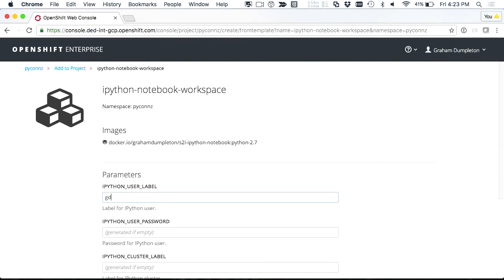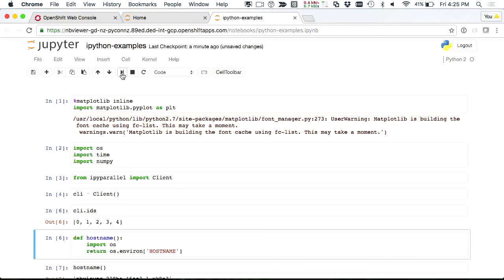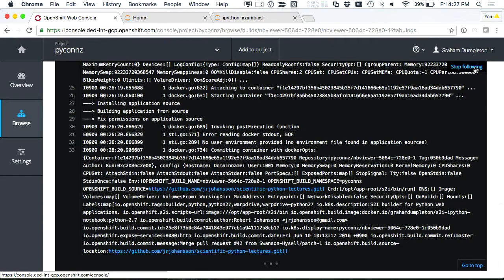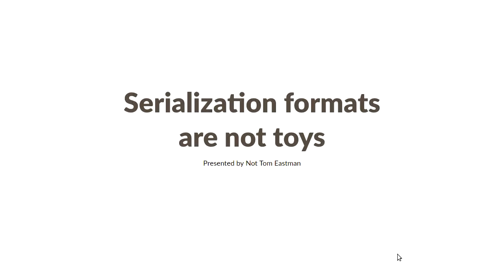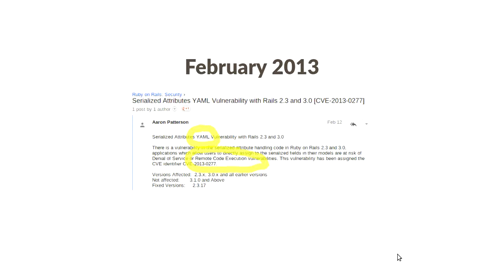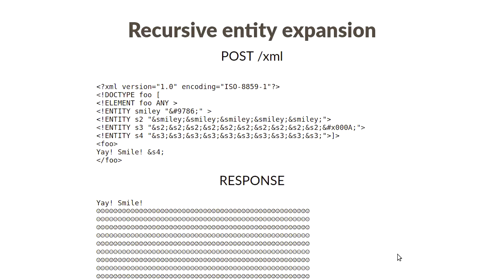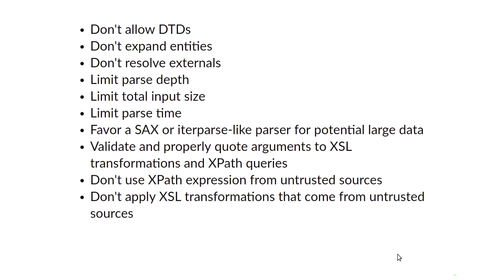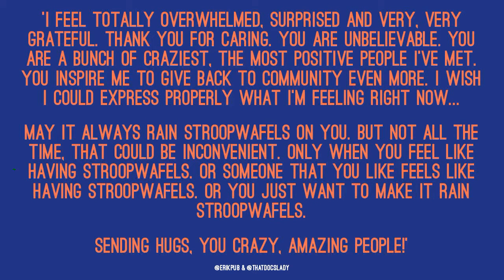Lightning Talks Friday